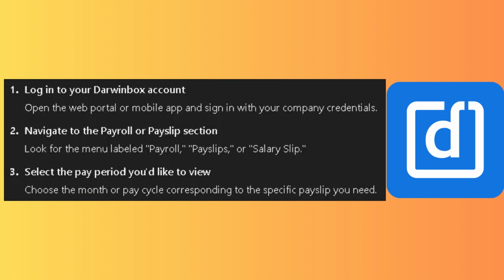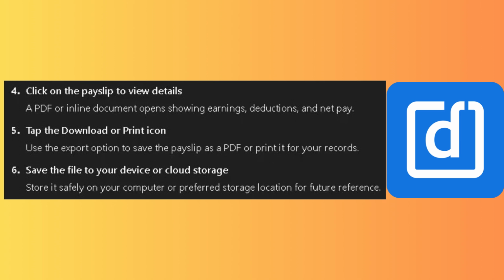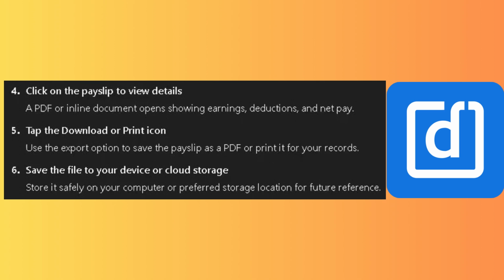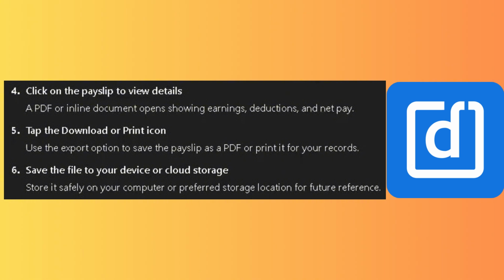How To Get Your Payslip In Darwinbox (Full Guide) 2025!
In this comprehensive guide I will show you how to get your payslip on darwinbox in 2025! Retrieving your payslip in Darwinbox is a seamless experience whether you're on your phone or desktop. After logging in, navigate to the Payroll or Payslip section and select the relevant pay period. You can then open the payslip, which usually displays breakdowns of income, deductions, and net pay. Downloading or printing it as a PDF is easy—just tap the appropriate icon. This ensures you have a secure copy saved locally or to the cloud for personal records, tax filing, or financial planning.